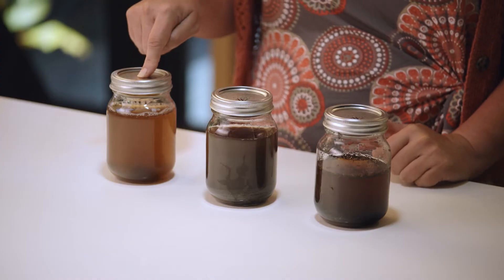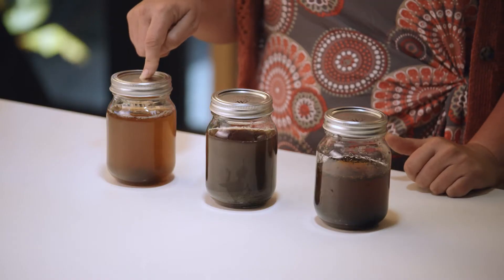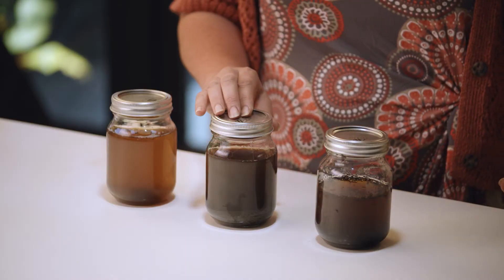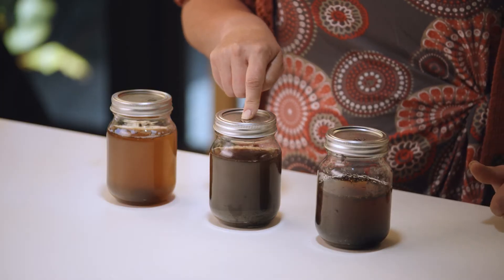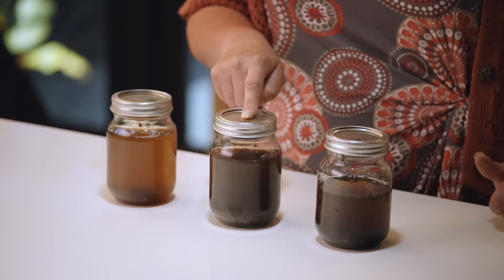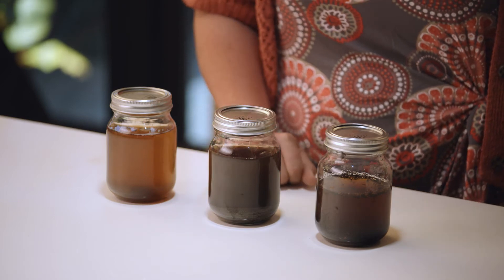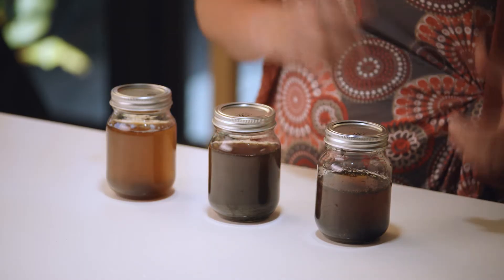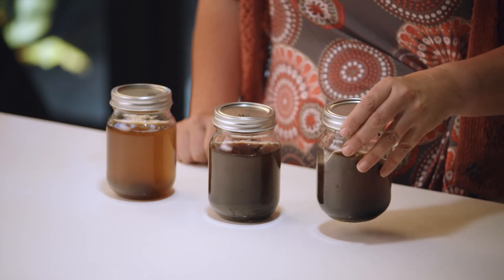Extracts & Slurries - Compost Tea | Nicole Masters | RegenerateLA Training Series 1 | Part 21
In this video, Nicole Masters presents information on extracts and slurries, like compost tea, and how they can be applied to soil systems.